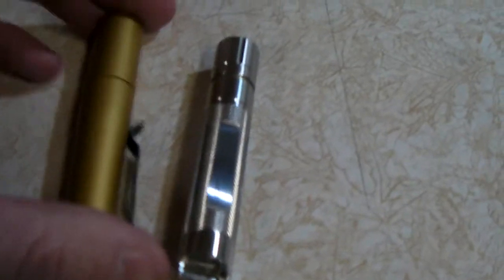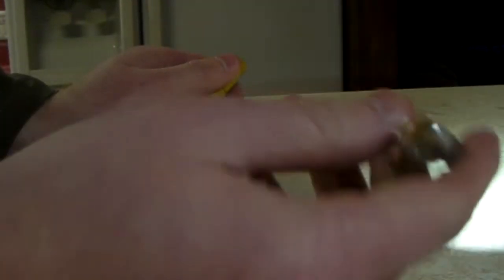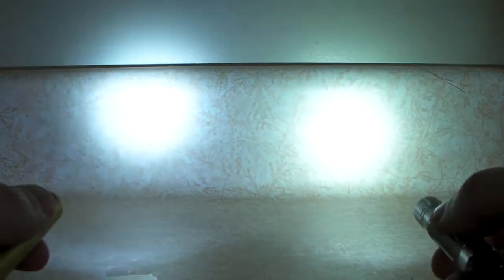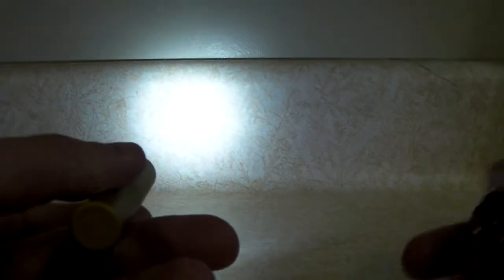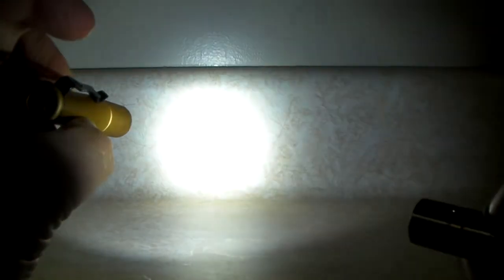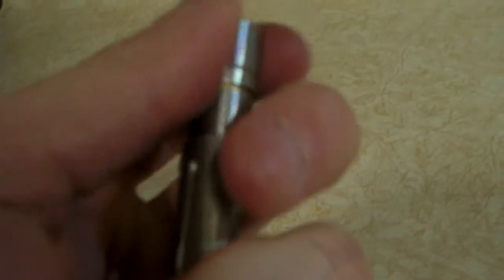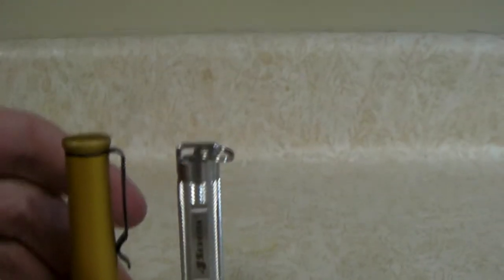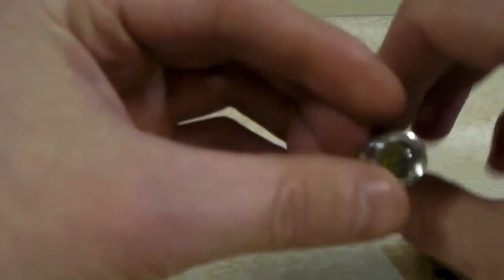Preon Revo Vs Preon 1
Comparing a SS Preon Revo with an XP-G S2 Emitter to a Preon 1 XP-G R5

Note: Preon 1 is shown with The same battery as Revo, Preon1 is later switched to a 10440 Li-ion Cell.